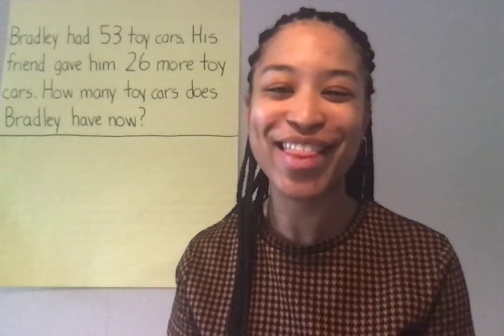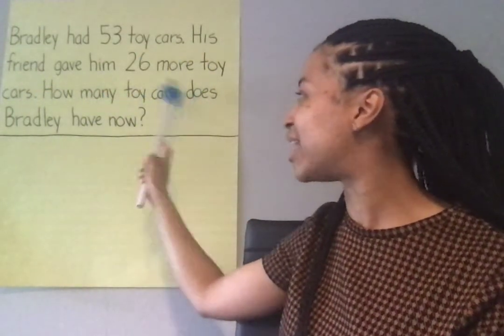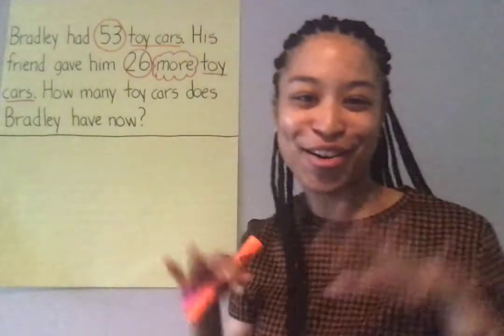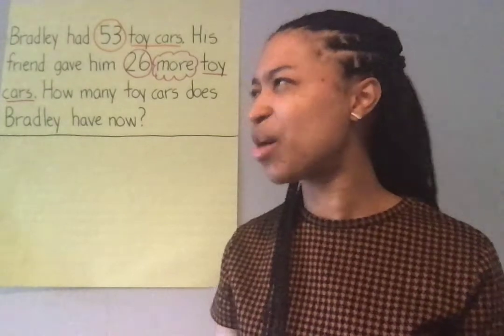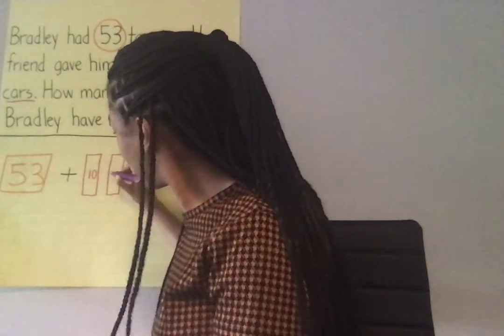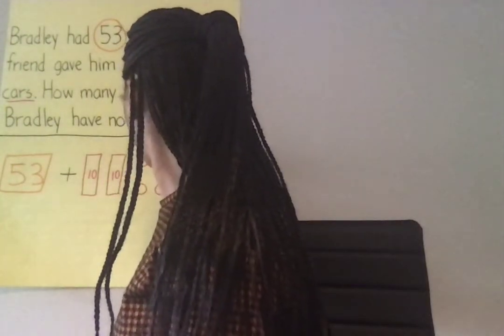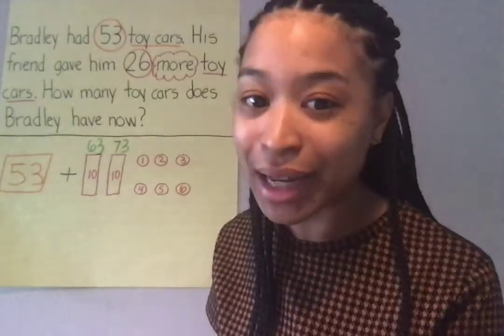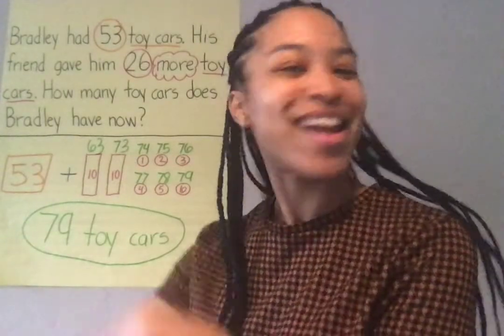1st Grade CGI Friday 5 28